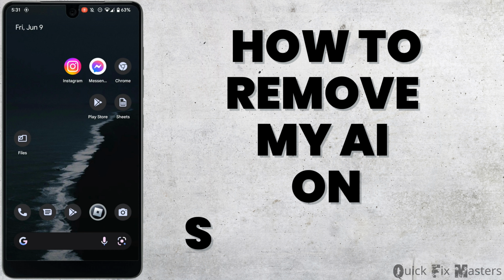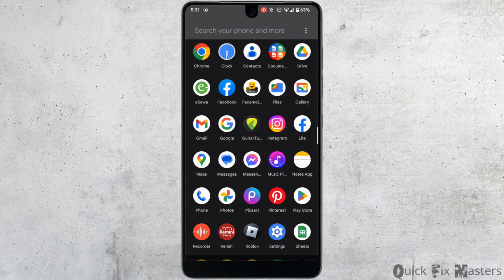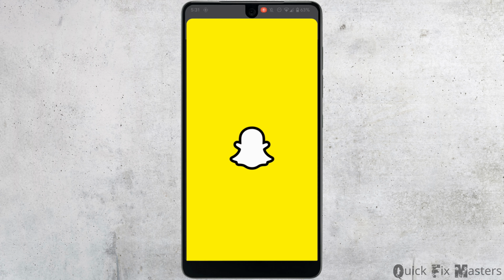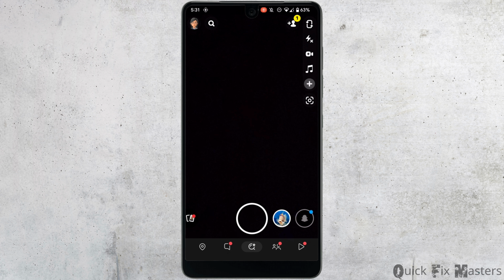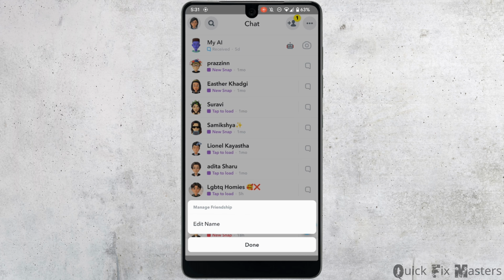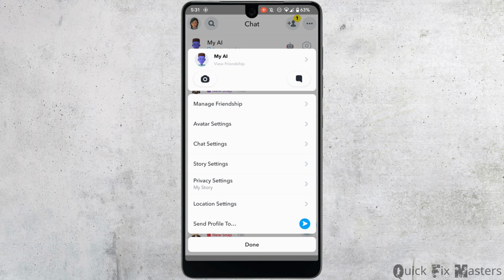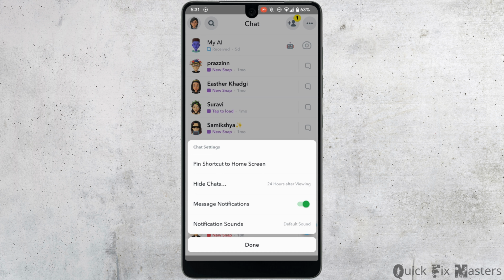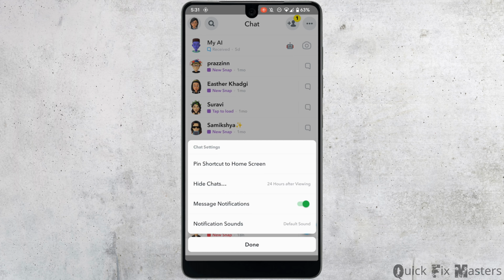How To Remove My AI On Snapchat | Delete My AI Snapchat (2023)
Welcome to our latest 2023 tech tutorial, exclusively designed to guide you on "How to Remove 'My AI' on Snapchat." In this comprehensive video, we'll walk you through each step required to delete the 'My AI' feature on your Snapchat.

In our technologically advanced world, apps like Snapchat continually evolve, introducing new features like 'My AI.' Sometimes these features might not be what you want, and that's where our tutorial comes in. By the end of this video, you will know how to remove 'My AI' from your Snapchat, allowing you to customize your Snapchat experience according to your preferences.

This guide is crafted for all Snapchat users - from the beginners to the seasoned users. We cover not just the basics but also share handy tips and tricks to optimize your Snapchat experience.

Let's continue to unravel the mysteries of the digital world together, as we learn, grow, and tailor our online experiences.